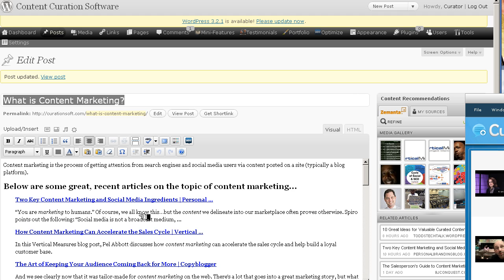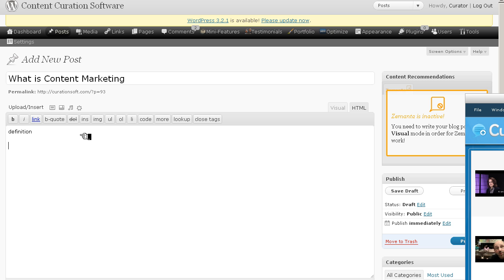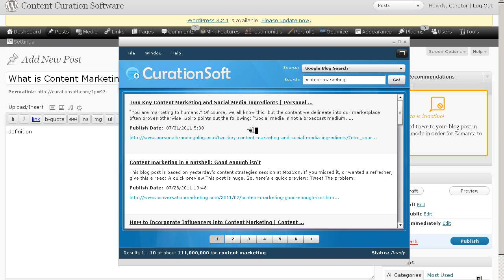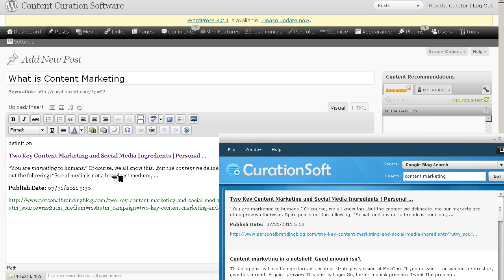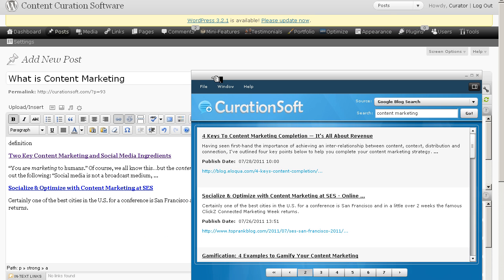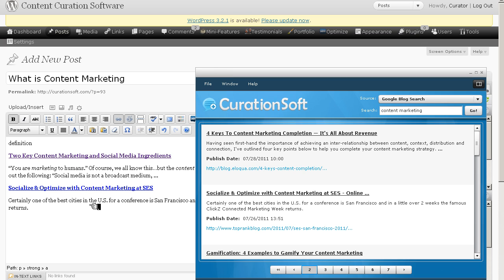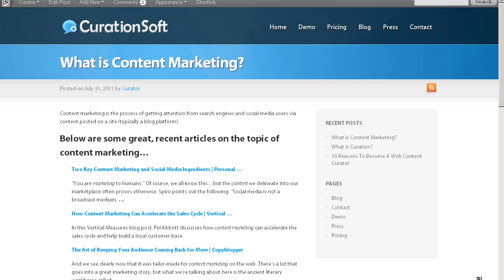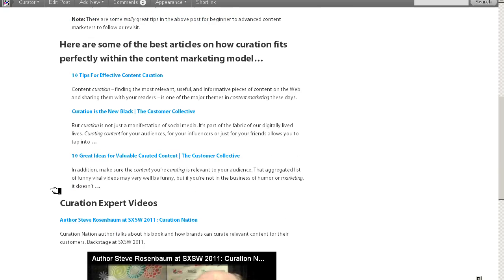CurationSoft Demo Video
What is CurationSoft and how does it work?